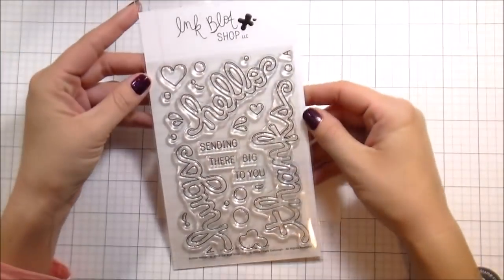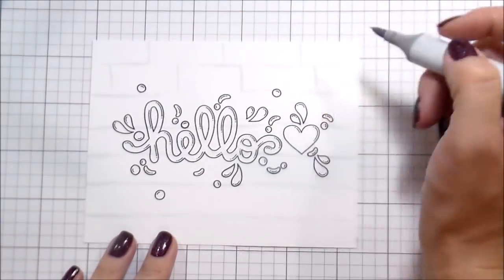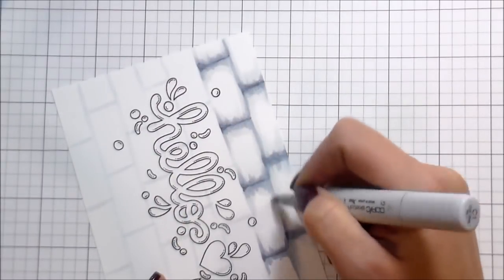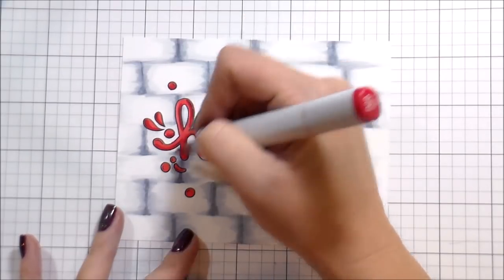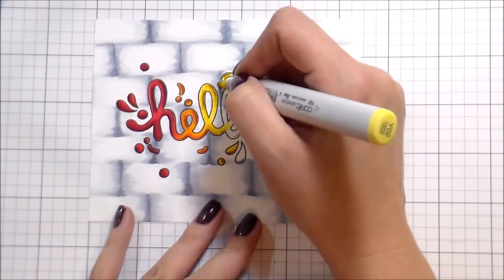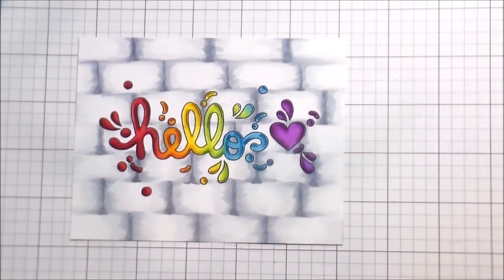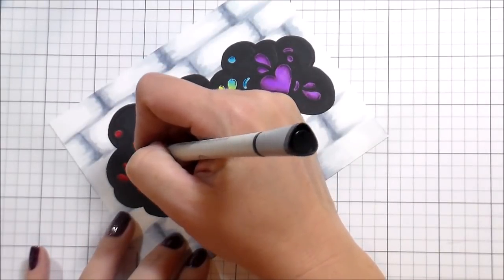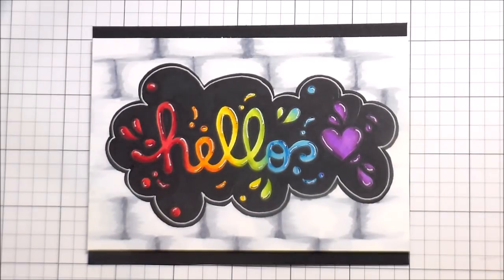Copic Brick Background with Bubble Letter Graffiti: My High School Art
In today's video we are creating a white brick background for our graffiti letters using Copic markers featuring the new Ink Blot Shop.